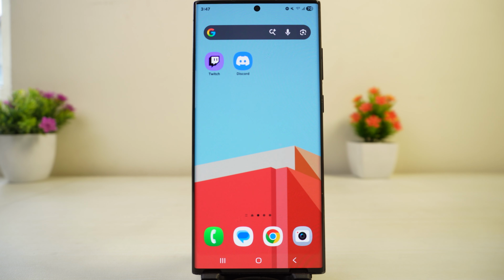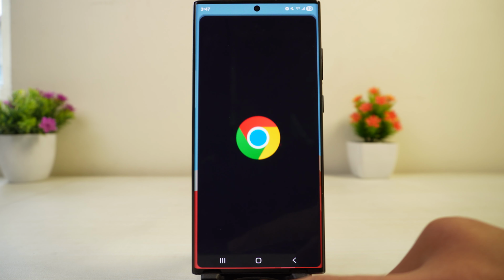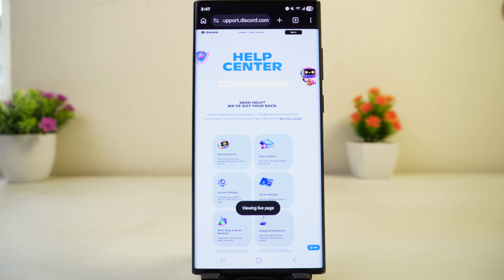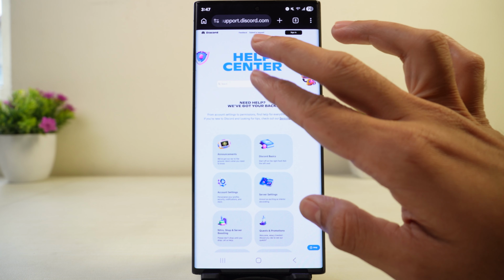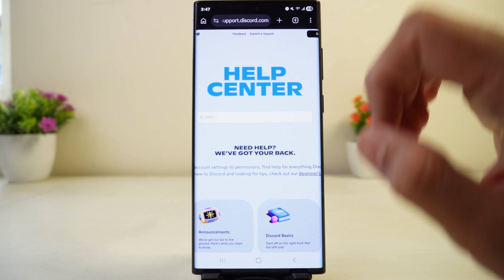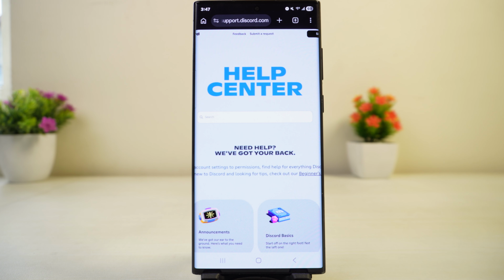Can I Recover A Banned Discord Account? | Discord Ban Appeal Guide (2026)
Want to recover a banned Discord account? In this video, you'll learn if you can recover a banned Discord account and what steps you can take to appeal the ban. We'll show you how Discord account bans work, how to submit an appeal, and what options are available for getting your account reviewed.

This tutorial covers everything you need to know about Discord account recovery after a ban, including checking the reason for the ban, understanding Discord rules, submitting a ban appeal, contacting Discord support, and improving your account security. The steps are easy to follow for beginners using Discord.

Whether your account was disabled, suspended, or banned from Discord, this guide will help you understand the recovery process and learn what you can do to request a review of your account status.

If this Discord tutorial helped you, don't forget to like the video, subscribe to the channel, and turn on notifications for more Discord tips, account recovery guides, troubleshooting tutorials, and helpful tech videos. We regularly upload easy-to-follow tutorials to help you get the most out of your favorite apps.